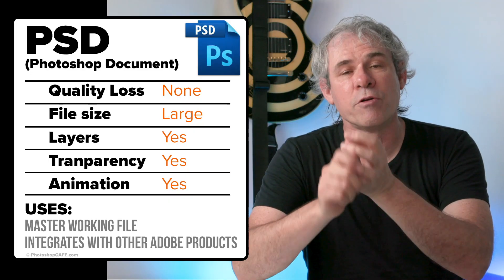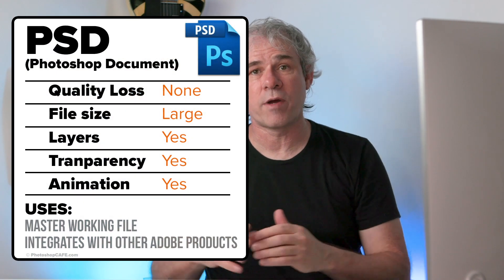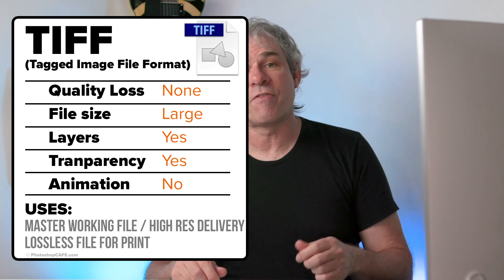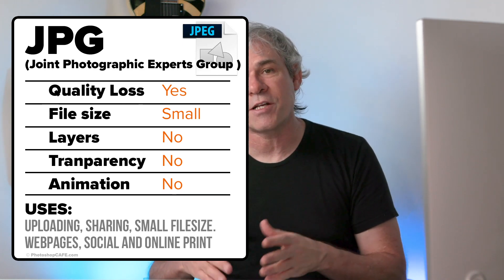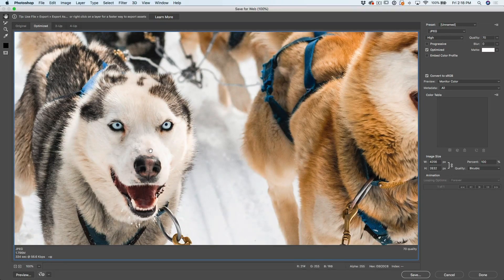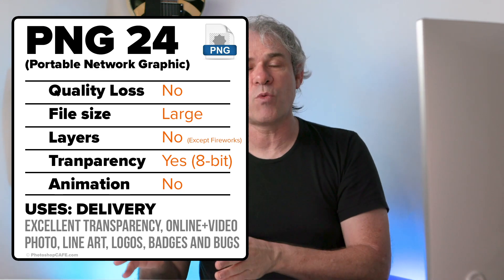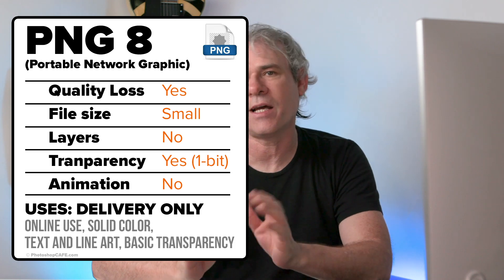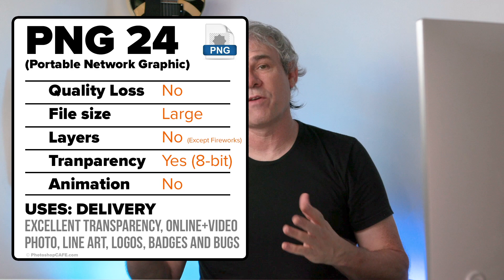MOST important file types in Photoshop explained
The different file formats in Photoshop Explained. Photoshop back to basics with Colin Smith. What are psd, psb, tiff, jpg, png, gif and when do I use each one?